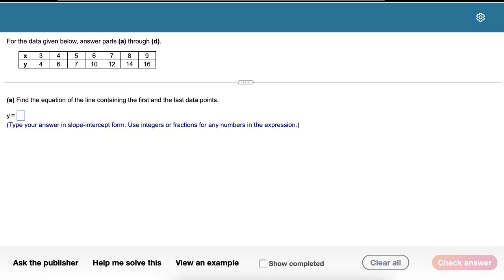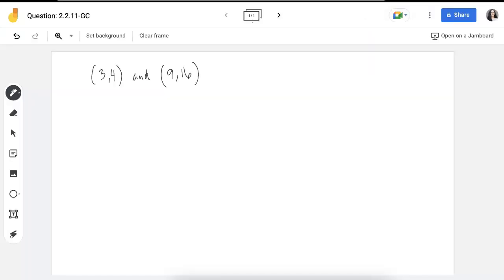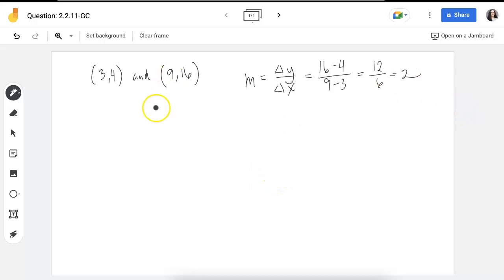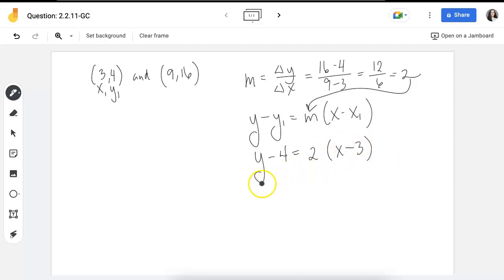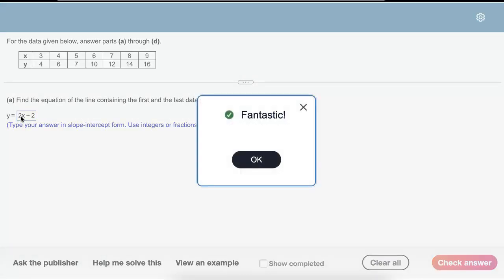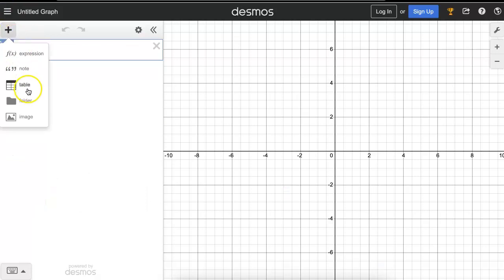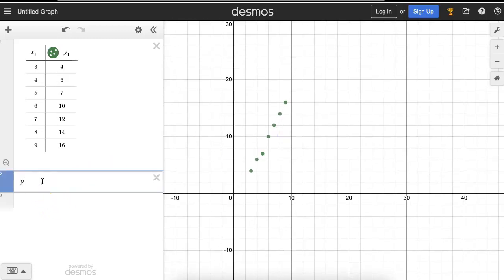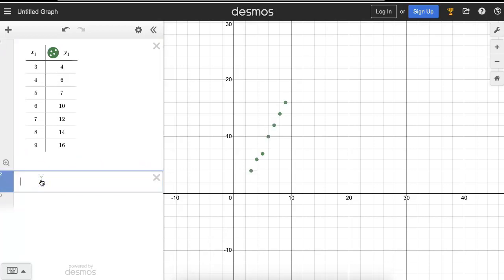MAT 171 2.2.11-GC Use Desmos and the given data to draw a scatter diagram and the line of best fit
Use Desmos and the given data to draw a scatter diagram and the line of best fit